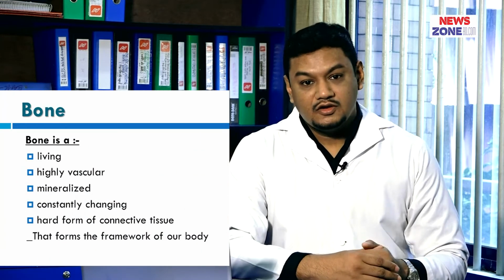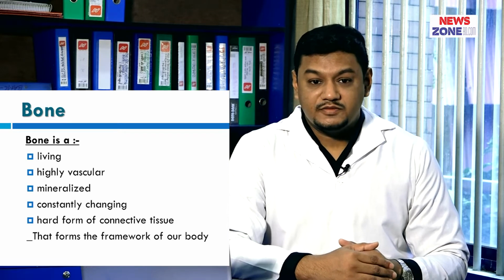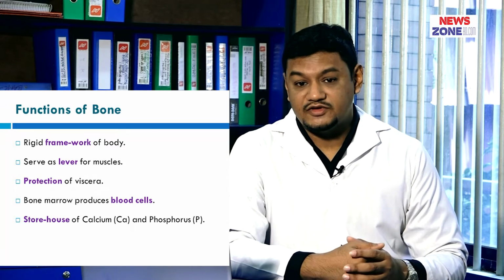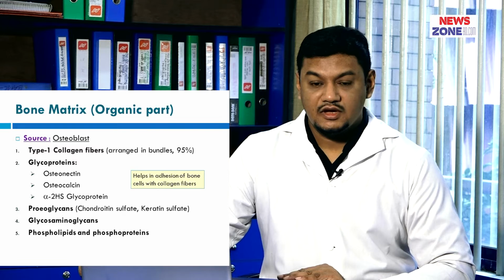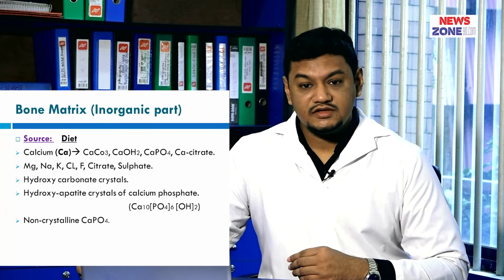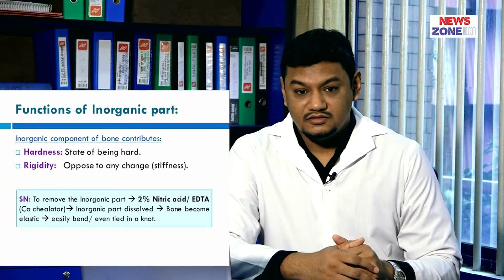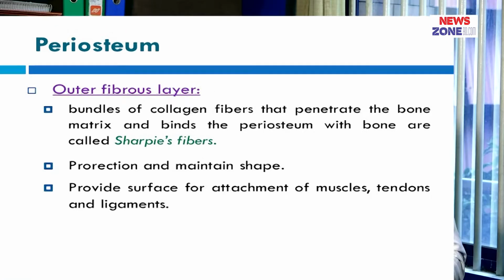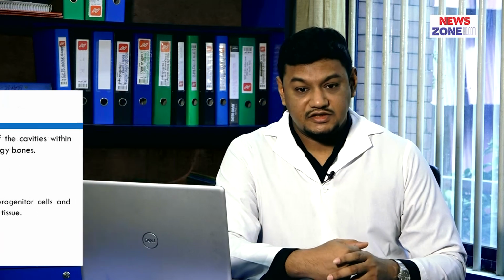Bones Part 01 II Dr Karim Rezwan Hasan II Anatomy II AWMC II Online Class II Newszonebd